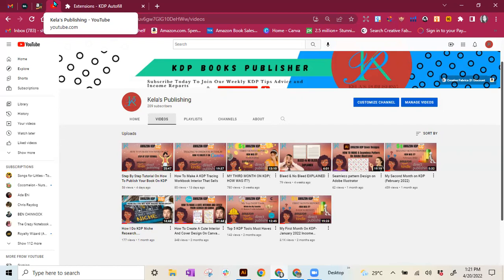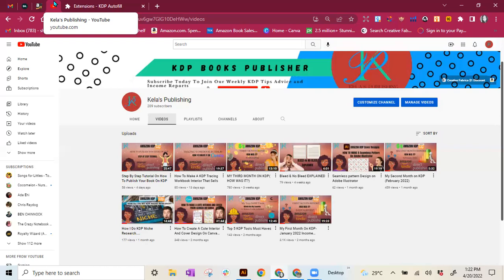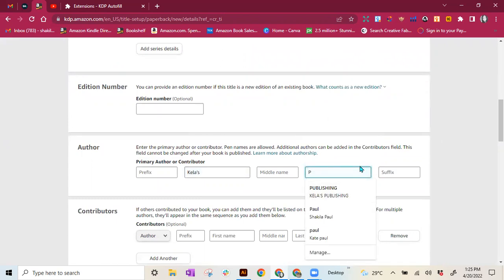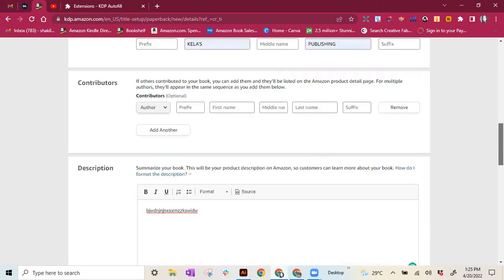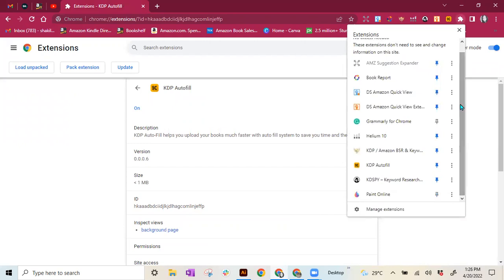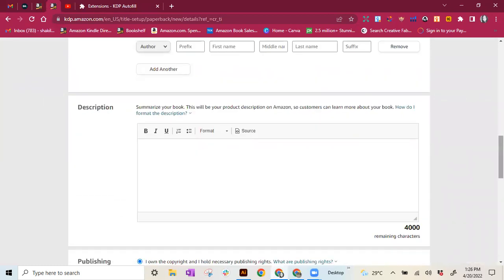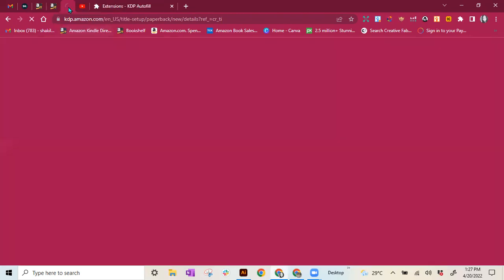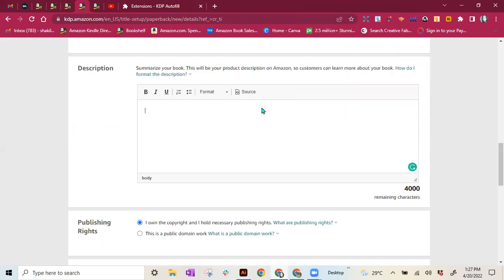NEW KDP SECRET... WHAT IS IT?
WANT TO MAKE YOUR KDP LIFE A BIT EASIER? WATCH THE VIDEO TO THE END.

KDP Must Have:

KDP Cover Calculator